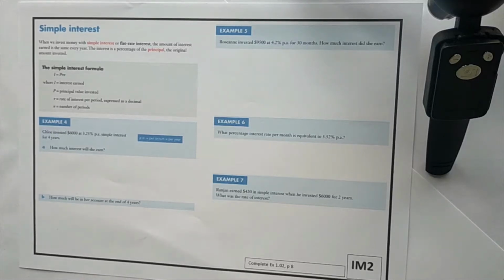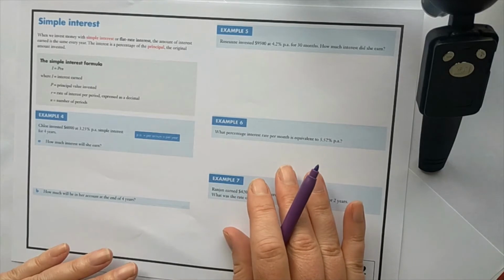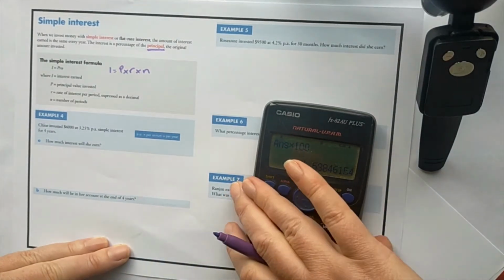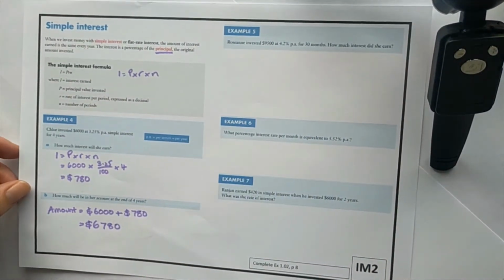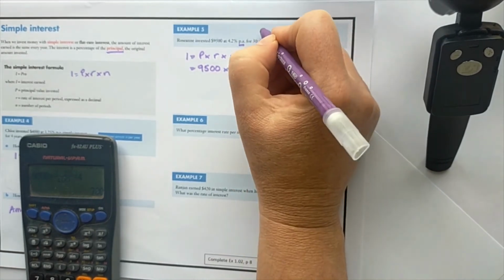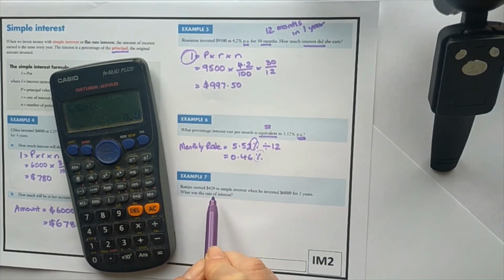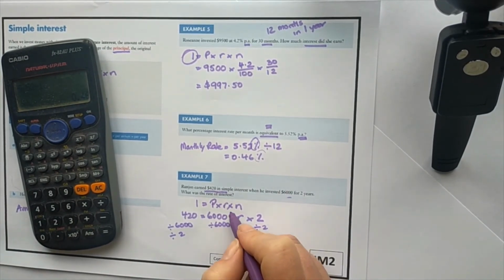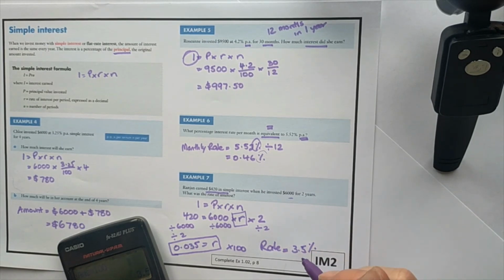2 Simple Interest